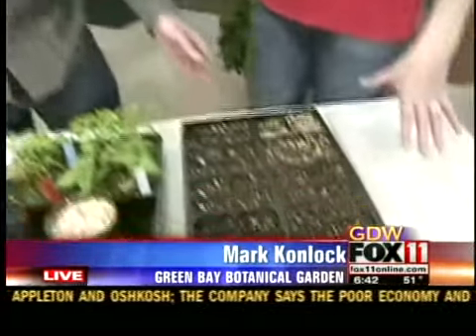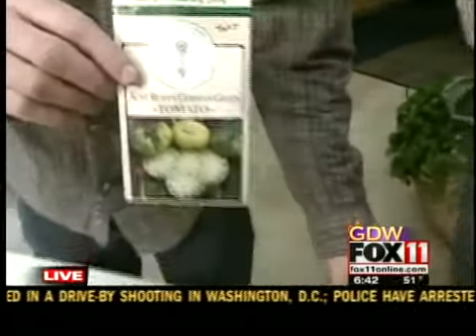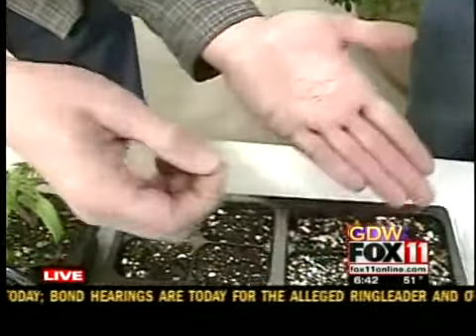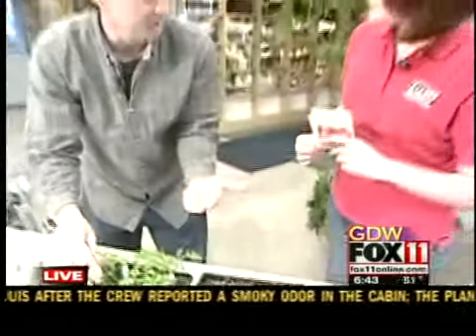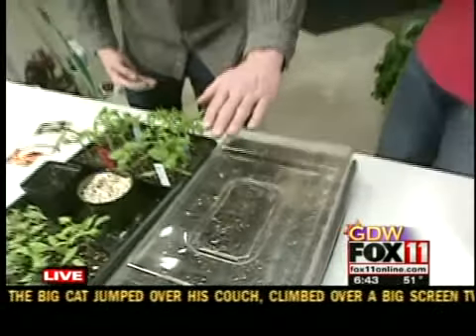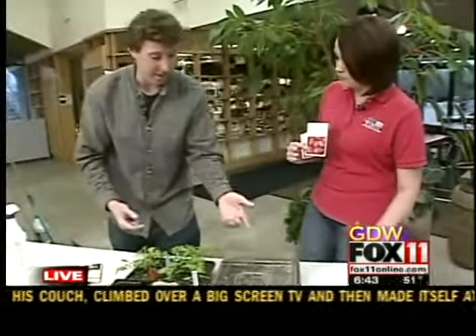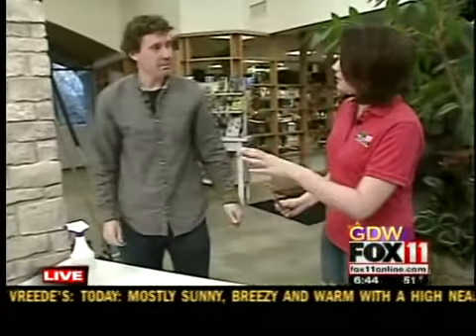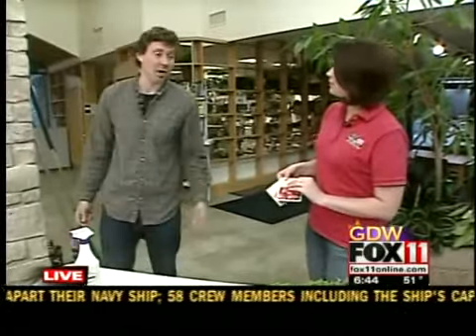Seedlings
Mark Konlock from the Green Bay Botanical Garden shows us how to plant vegetable seedlings.